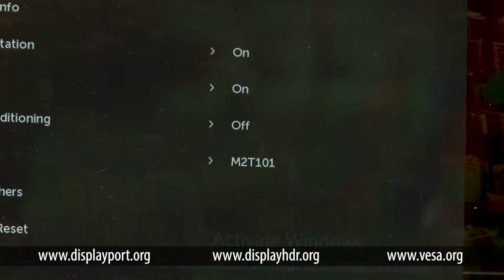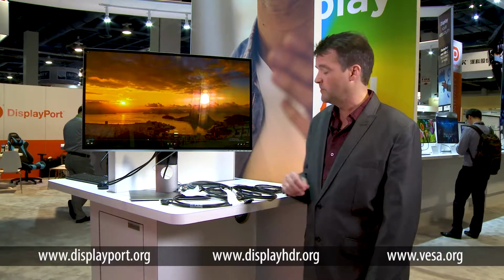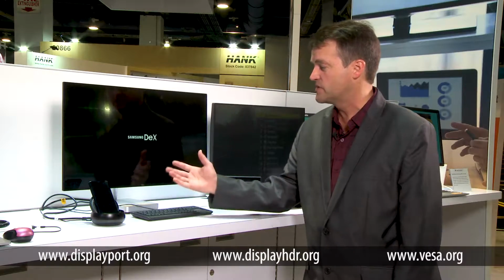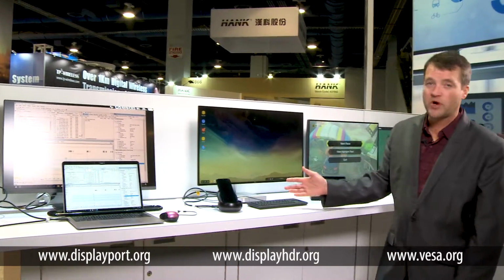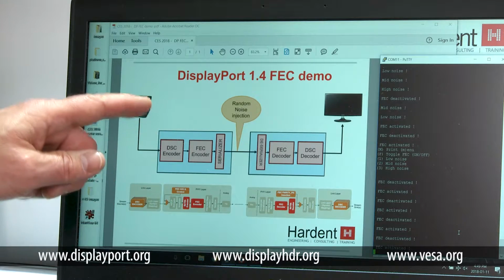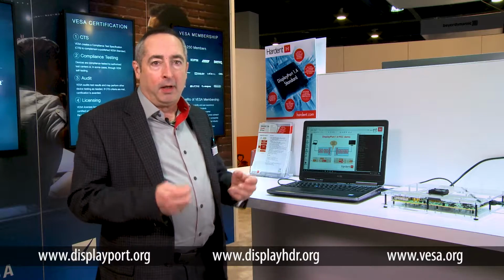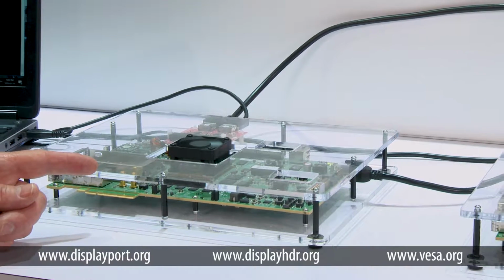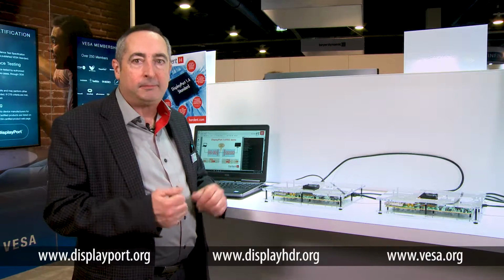CES 2018 Display Port Product Demo